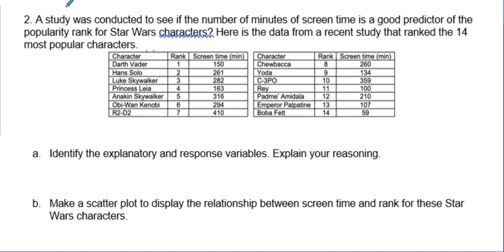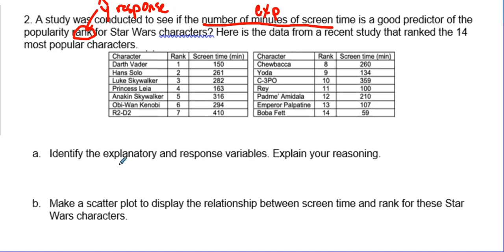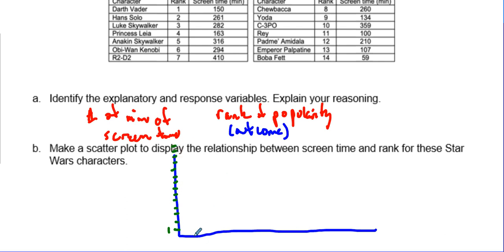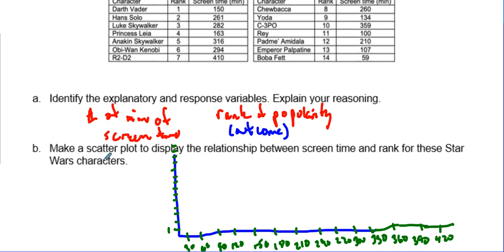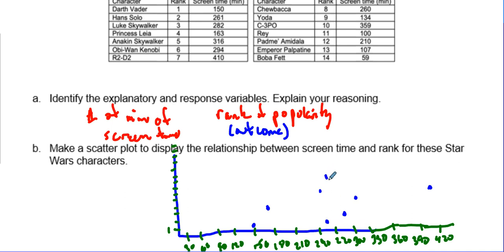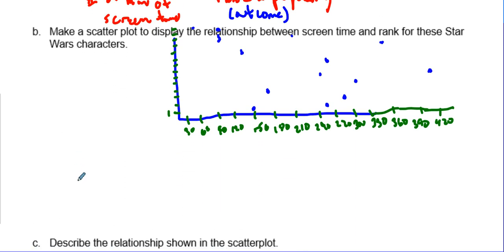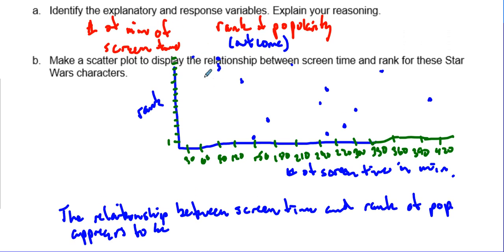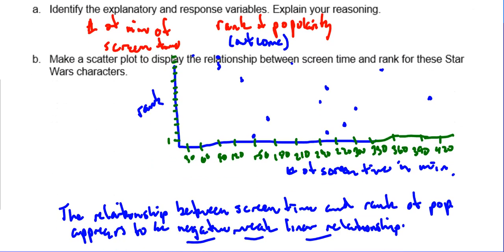3.1a Example 2: Scatterplots and Describing Two Variable Relationships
Example 2 on creating scatterplots and describing two variable relationships using DUFS.